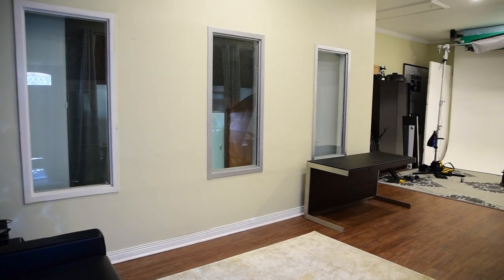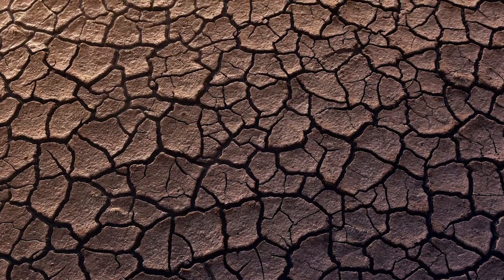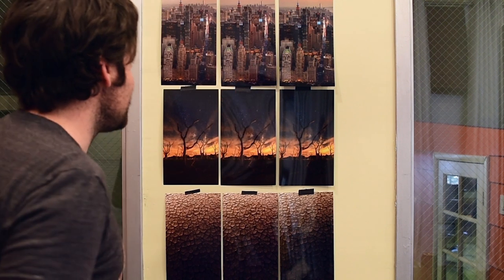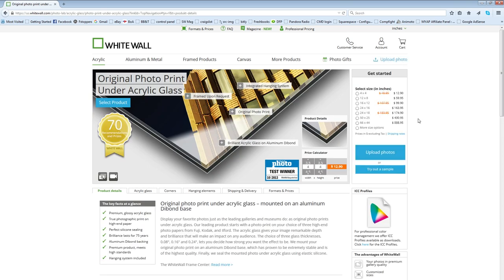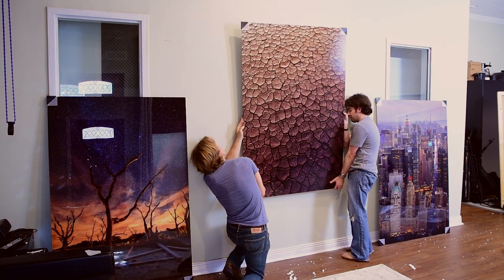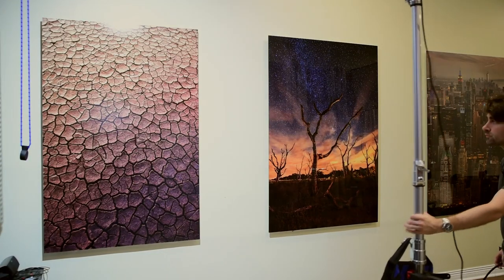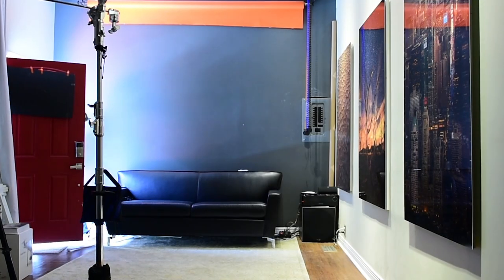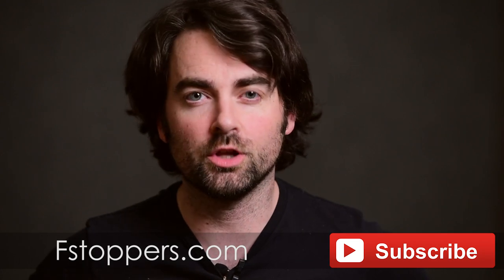How to Install WhiteWall Acrylic Photographs on Wall